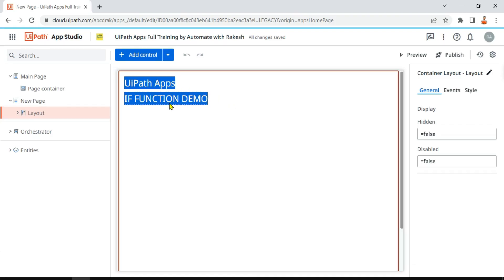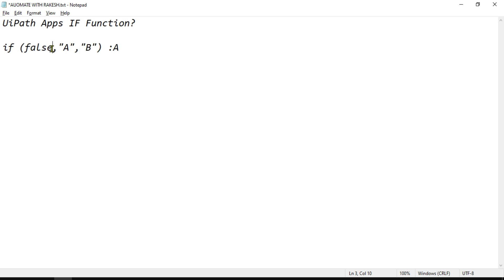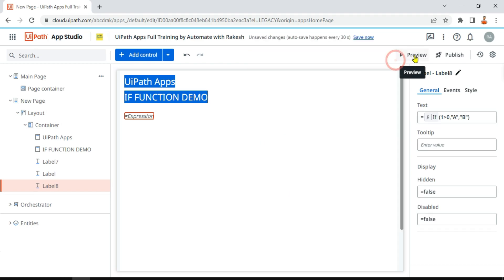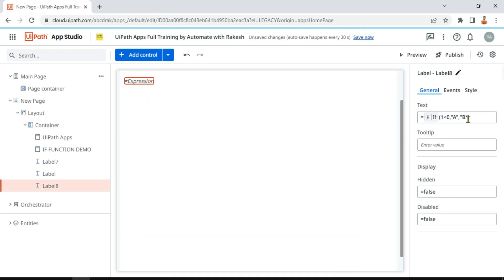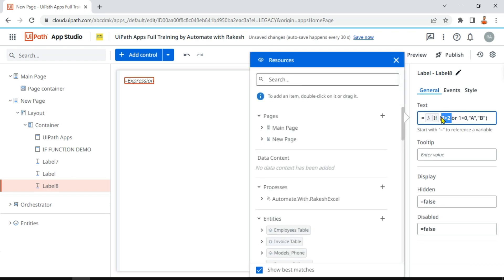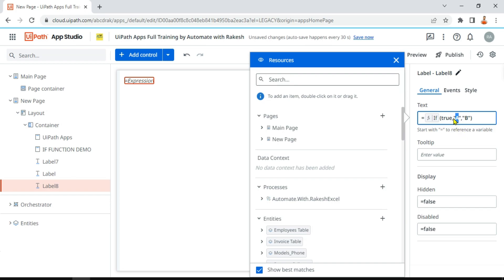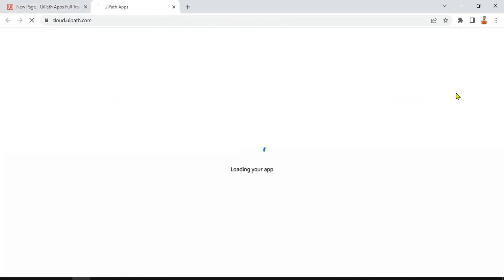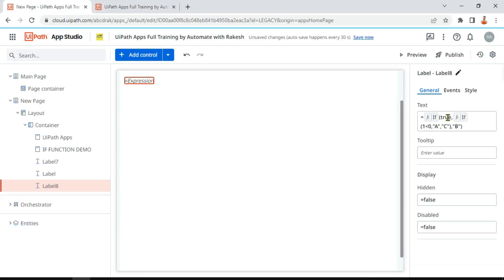Simple way to Use If Condition in UiPath Apps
You will learn about UiPath Apps If condition with Demo in this video. In this UiPath Apps if condition Demo you will learn all about the if syntax and few if condition examples. Lets get started..

Get Answers to:
How to use if condition in uipath apps?